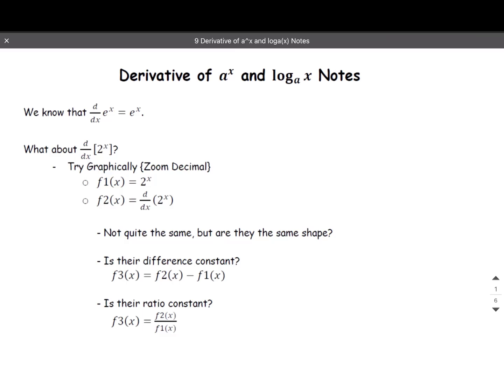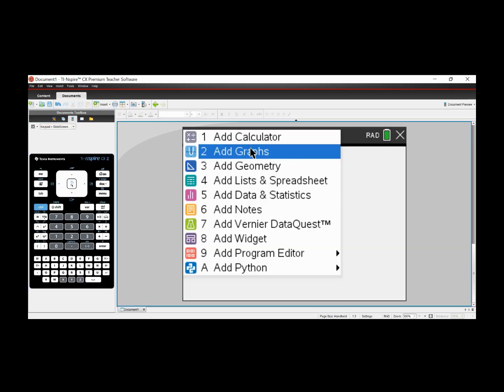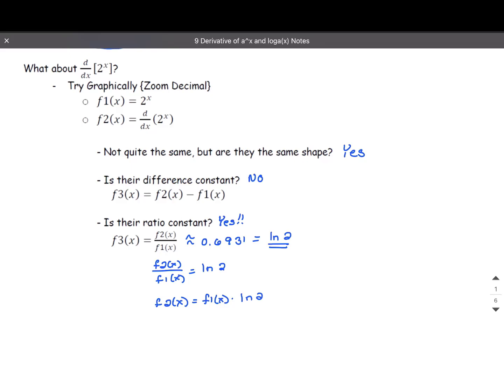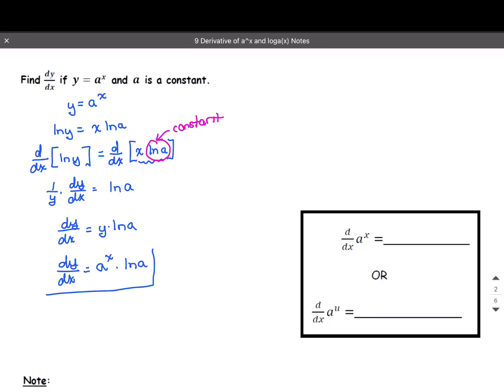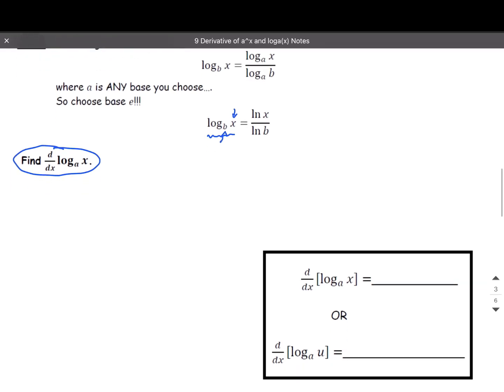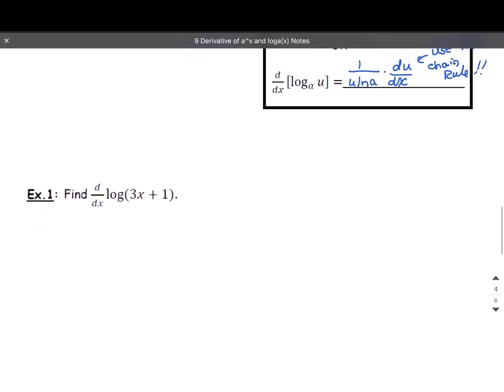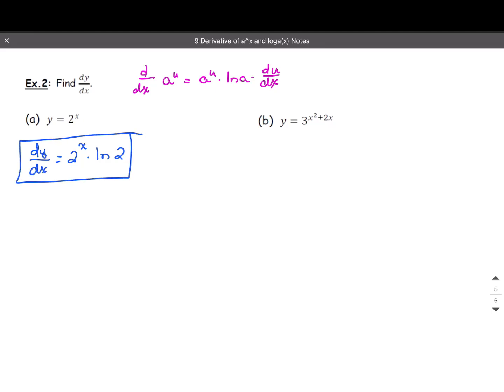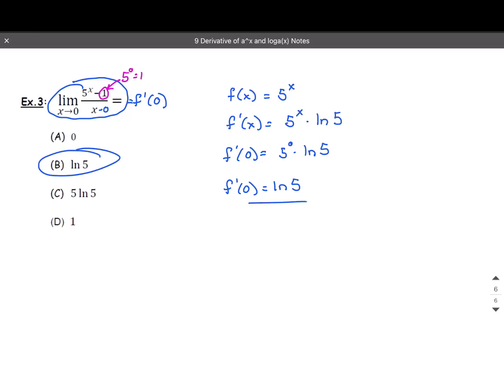9 Derivative of a^x and Logax